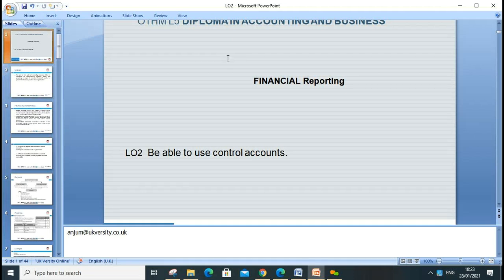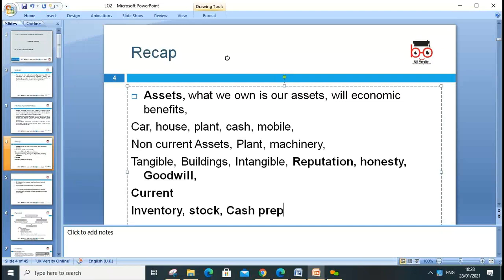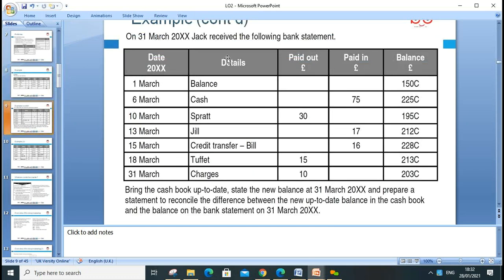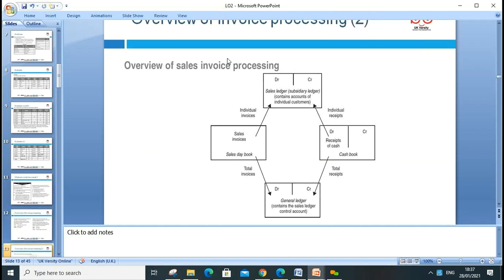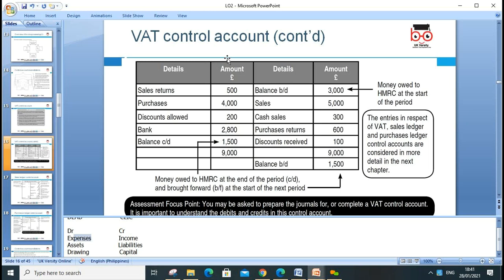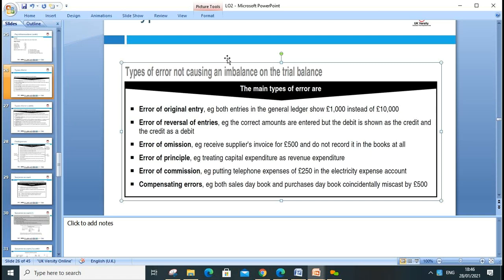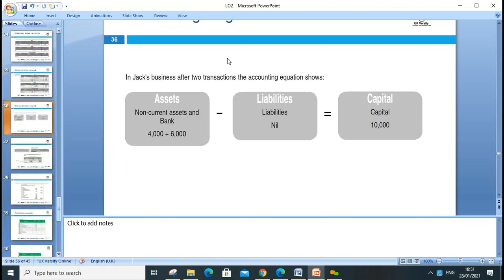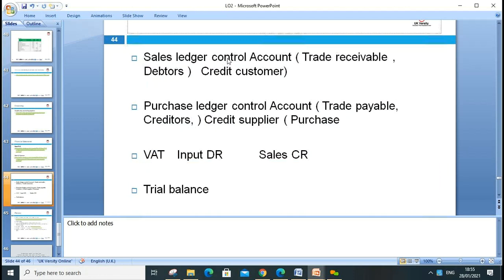OTHM L5 DiAB Financial Reporting LO2 2021 01 28